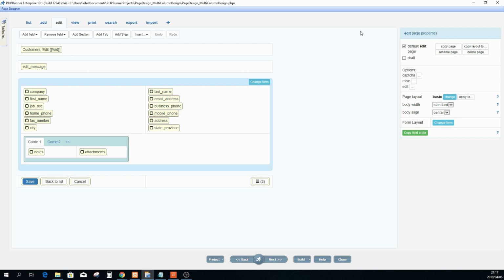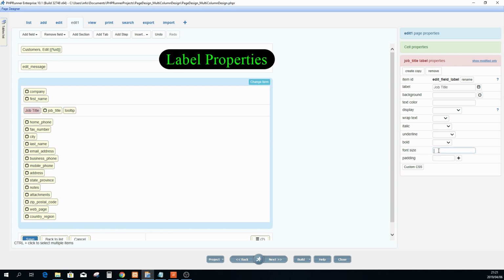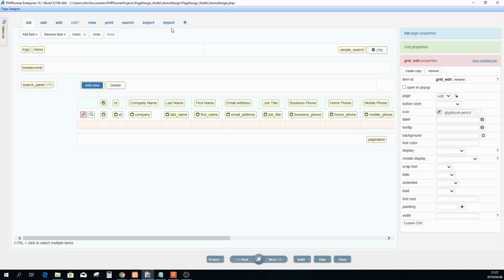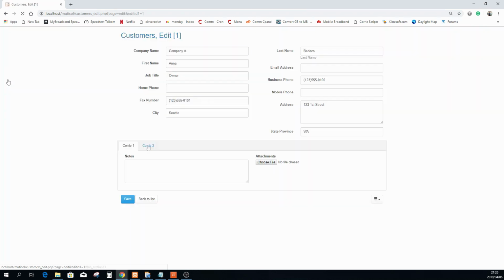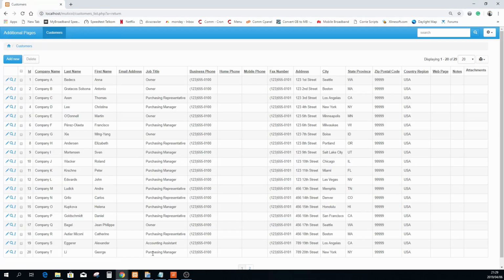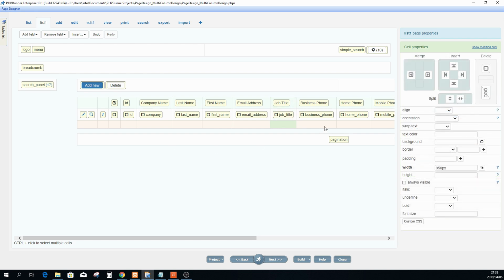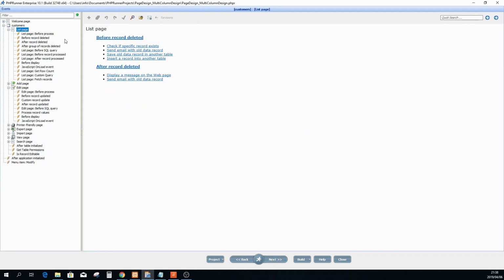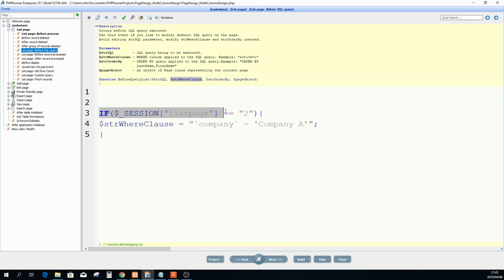PHP Runner V10 Additional Pages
In version 10 you can add extra pages of the same type. For instance, besides the main edit page, you can have extra edit pages named edit1, edit2 etc. The big question is how to use these additional pages in your application.

Edit control width 03:52
How to switch back to basic grid 09:29
List page column width 11:37